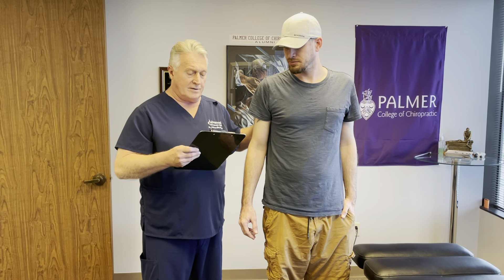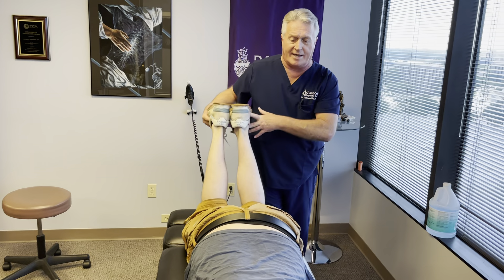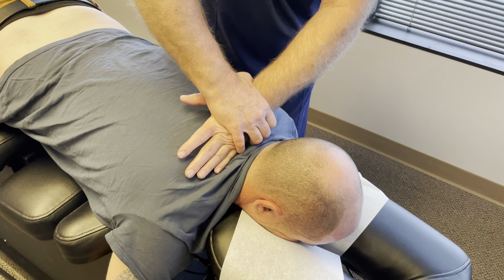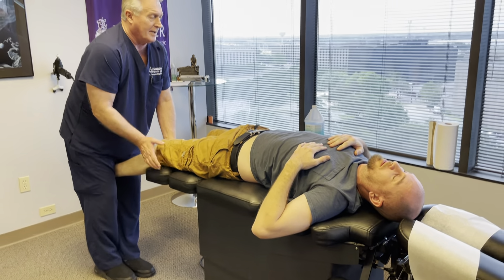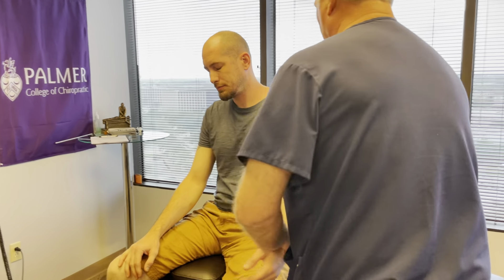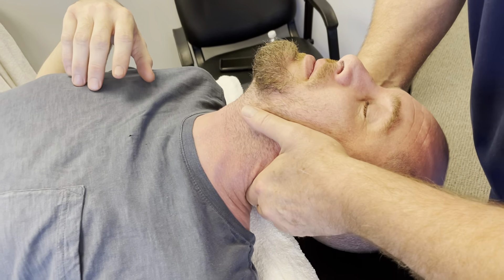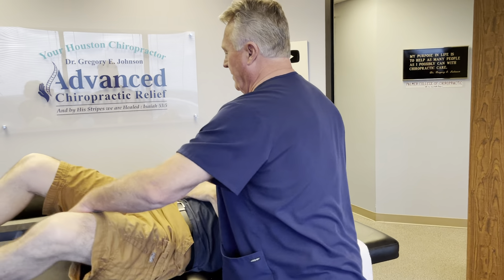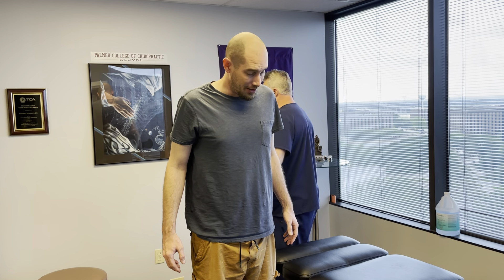If You Are Tired Of Not Getting Results With That Side Posture Lumbar Roll Adj Get The Ring Dinger®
If You Are Tired Of Not Getting Results With That Side Posture Lumbar Roll Adjustment Try Getting The Ring Dinger® from a certified TeamRingDinger Chiropractor instead. We have trained and certified Chiropractors in the United States to perform the RingDinger® adjustment trained personally by Your Houston Chiropractor Dr. Gregory Johnson of Advanced Chiropractic Relief LLC in Houston, Texas. You can find a Team Ring Dinger® Chiropractor in your region of the U.S.

Your Houston Chiropractor Dr. Gregory Johnson Provides all of His Patients with Personalized History's and Examinations. As Well As Unique, safe and effective Chiropractic Adjustments, Therapeutic Exercises, Manual Therapy, BioPhysics  Adjustments, and Full Spine Manual Spinal Decompression Ring Dinger® to give people what they say is the ultimate experience in Chiropractic Care.

There is a reason we're called Advanced Chiropractic Relief, so find out for yourself why so many people are choosing Your Houston Chiropractor Dr. Gregory Johnson at Advanced Chiropractic Relief LLC Located at:
363 N Sam Houston Pkwy E Suite 1060 Houston Texas 77060. We look forward to serving your Chiropractic needs at Advanced Chiropractic Relief in Houston Texas,   We'll see y'all soon! Located at:
363 N Sam Houston Pkwy E Suite 1060